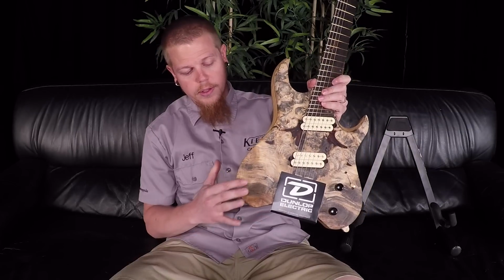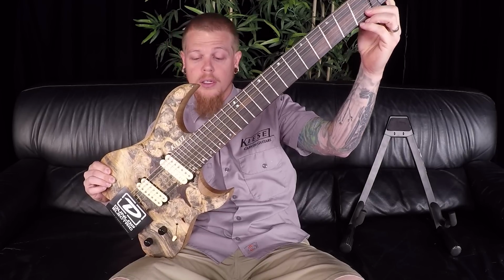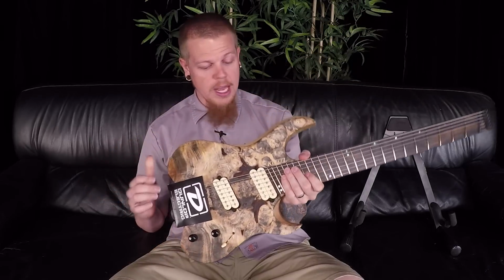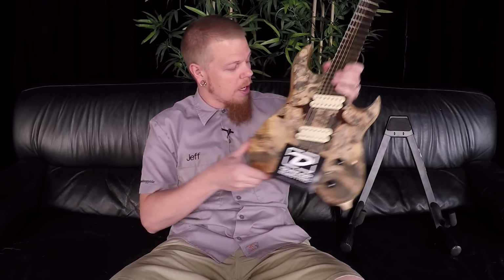Headless Multiscale announcement by Jeff Kiesel - Vader Multiscale Fanned Fret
VP Jeff Kiesel announces the Multiscale Headless Vader line.  This line is based on the popular standard scale Vader line of guitar that won Best in Show at the 2015 NAMM show in Anaheim California.  For a limited (unannounced) time you can pre-order one of these Multiscale Vaders at a $100.00 upcharge.  To order you must either call 858-GUITARS or email the website will not have these uploaded for several week as Jeff is still fine tuning the Hipshot bridge system.